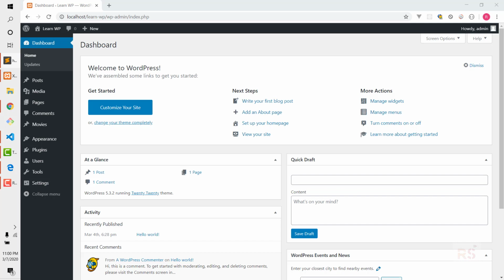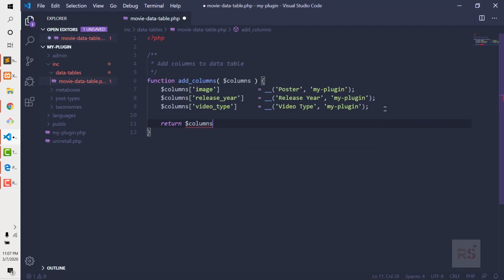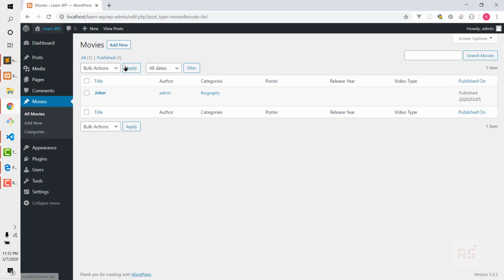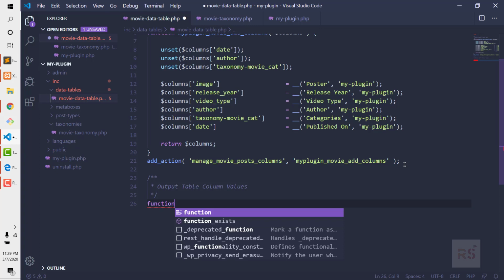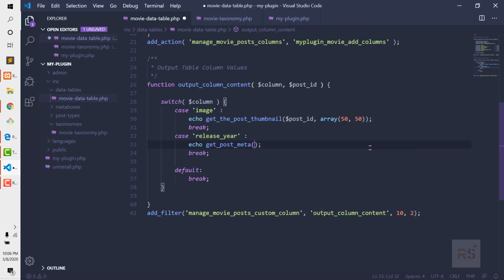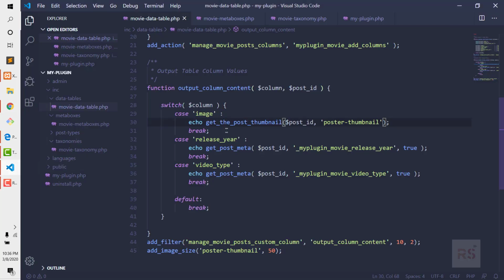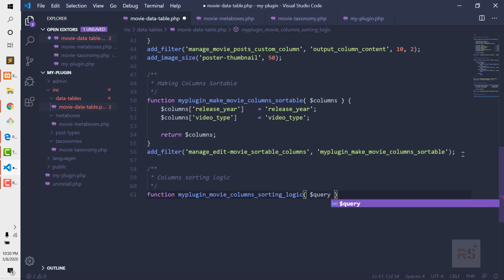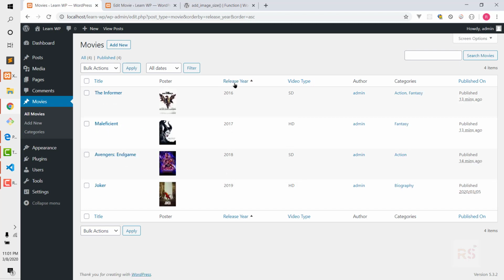WordPress Plugin Development - EP7 - List Table Modification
This tutorial will teach you how you can modify the data table.